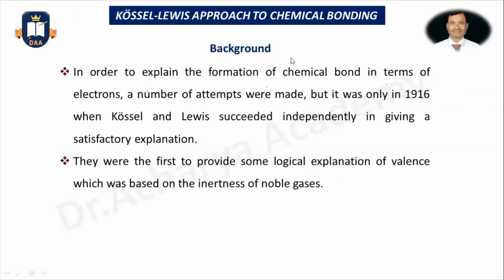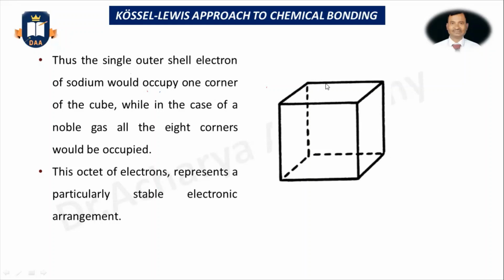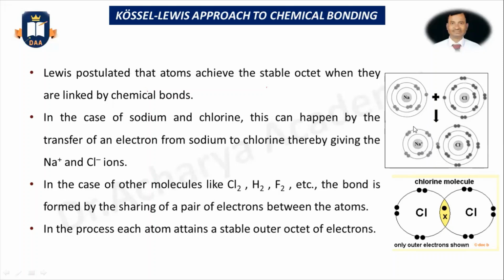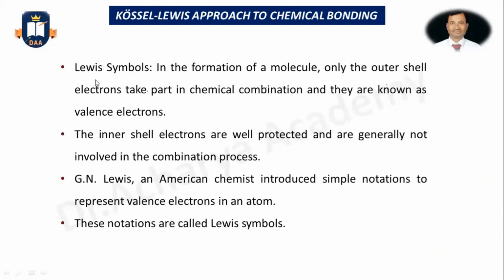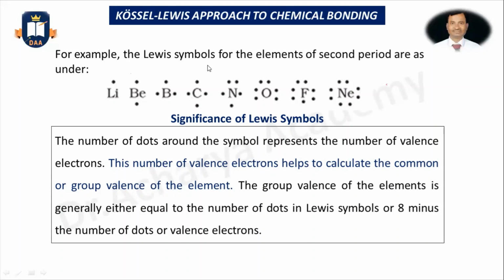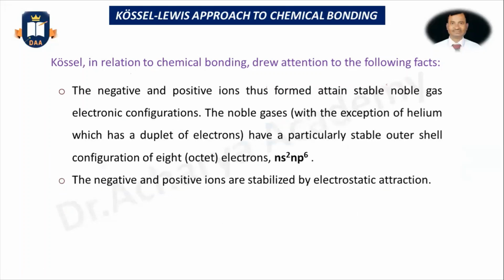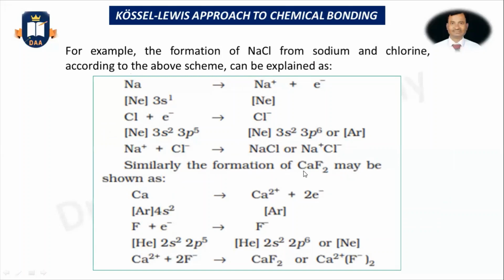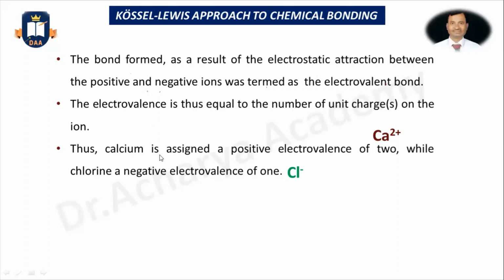(CBSECH11-066) Chemistry, Class-11; KÖSSEL-LEWIS APPROACH TO CHEMICAL BONDING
KÖSSEL-LEWIS APPROACH TO CHEMICAL BONDING